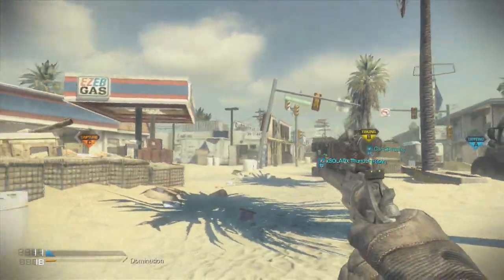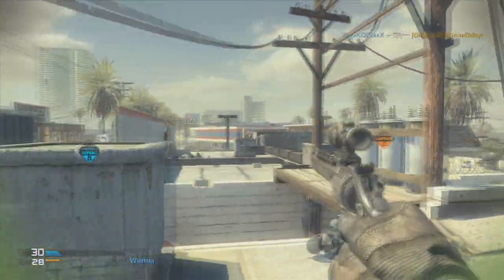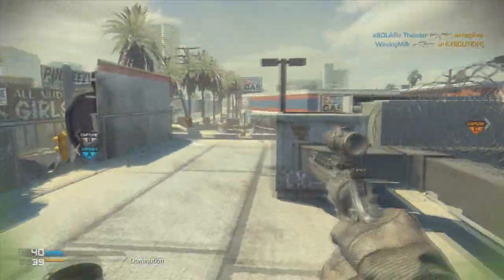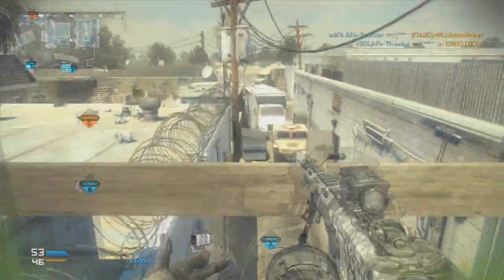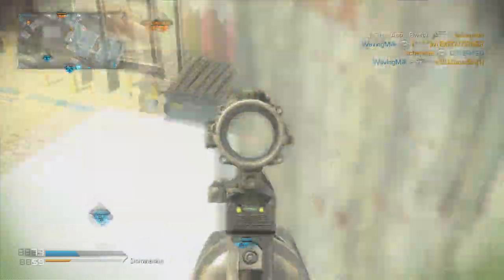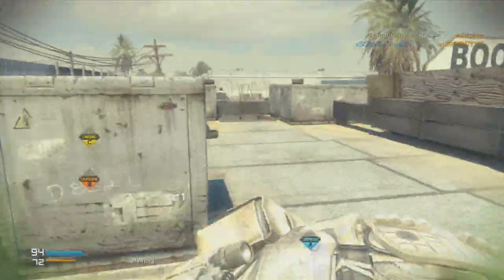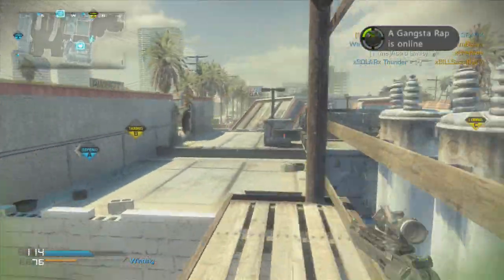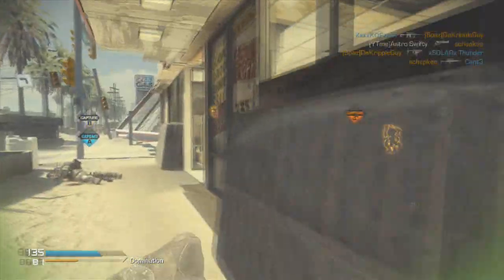Insane Solo .44 Magnum KEM on Octane! KEM With Every Gun Ep. 5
Lets try going for 100 likes?